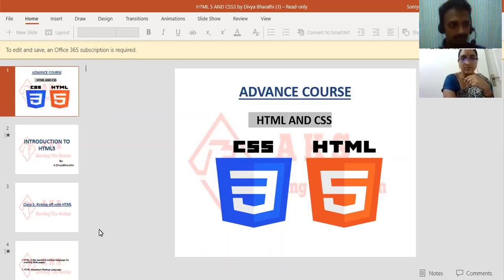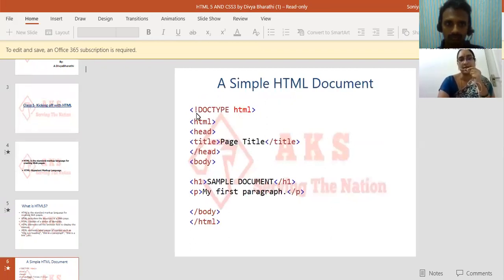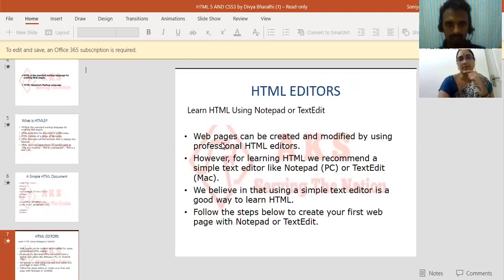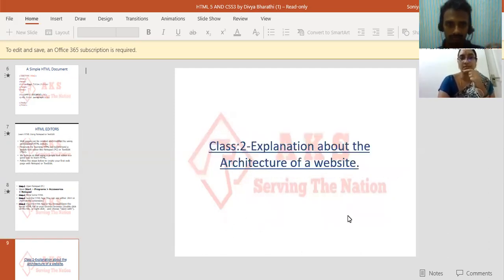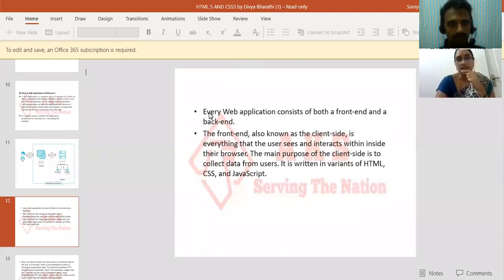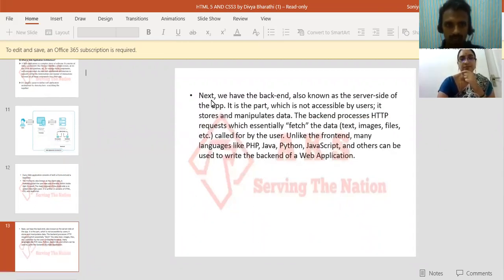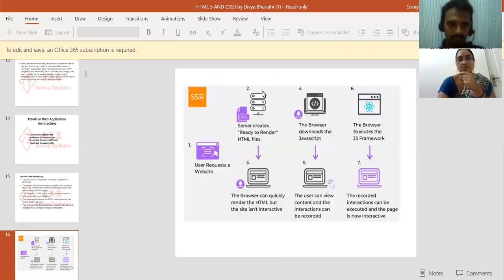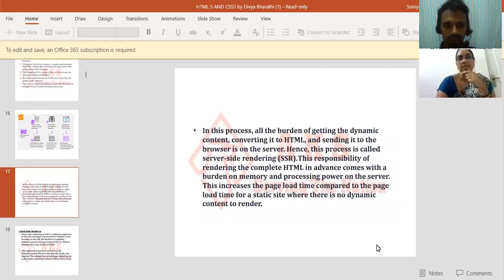HTML and CSS Demo Class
HTML and CSS Online Individual Class
Demo Session